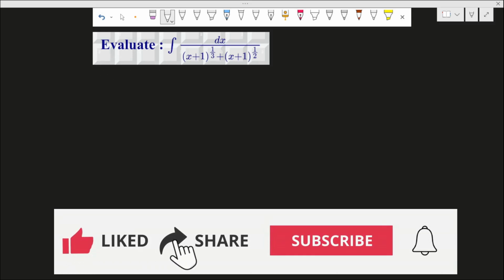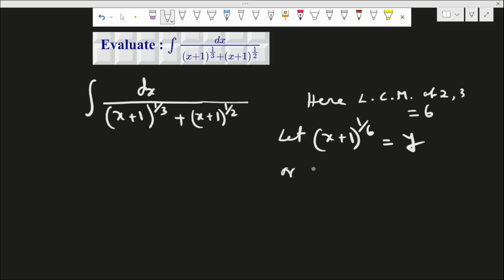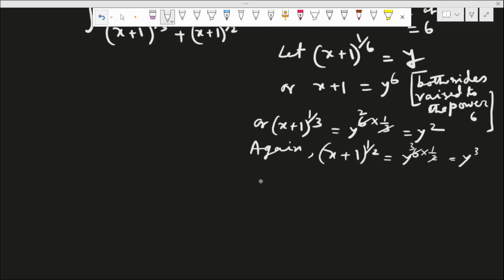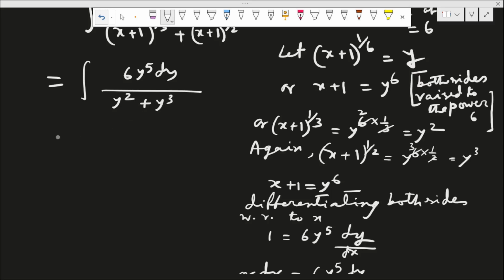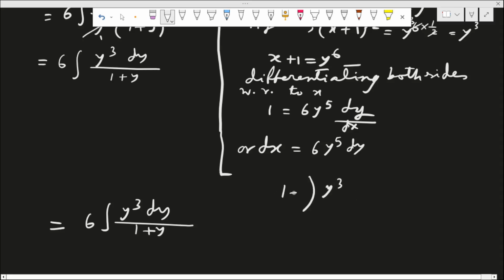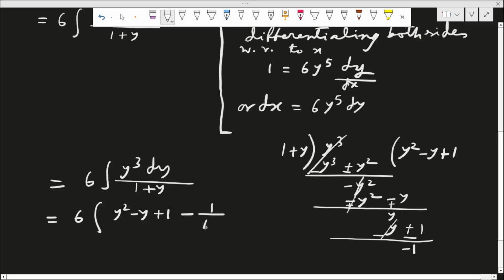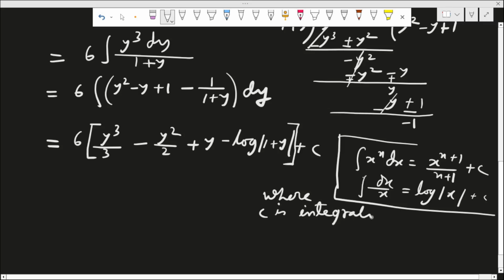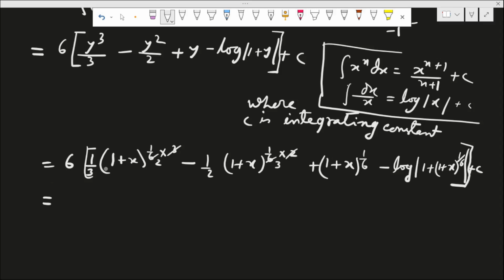Evaluate:$\int \frac{dx}{(x+1)^{\frac{1}{3}}+(x+1)^{\frac{1}{2}}}$|Class 12|Integration|CBSE|WBCHSE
Evaluate :  \[ \int \frac{dx}{(x+1)^{\frac{1}{3}}+(x+1)^{\frac{1}{2}}} \]